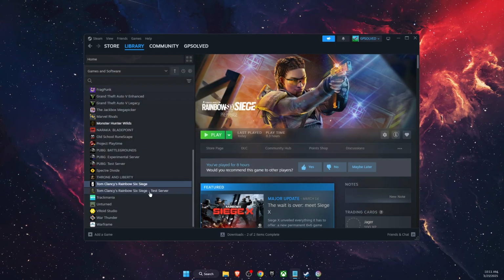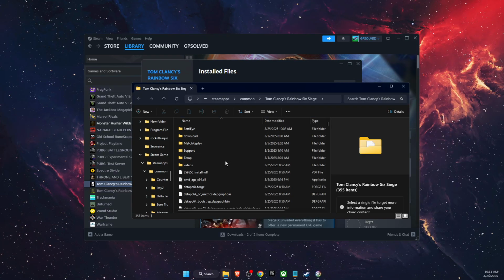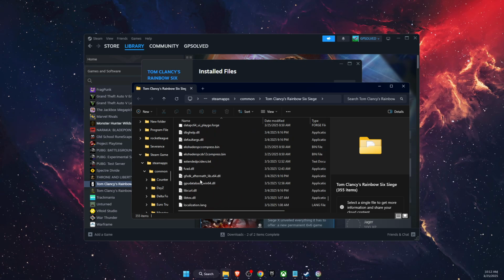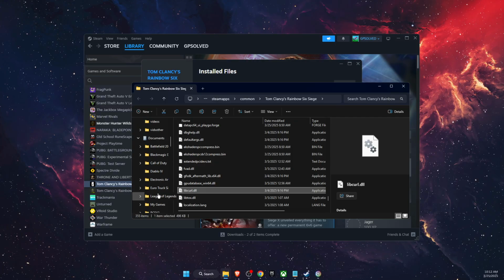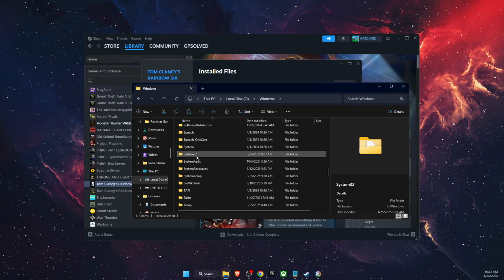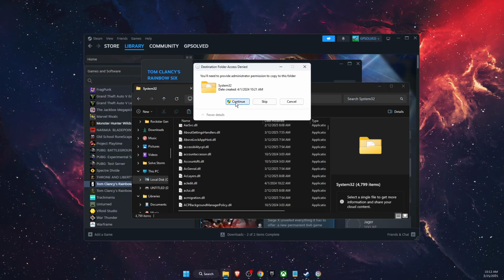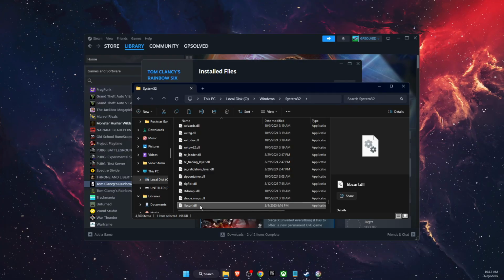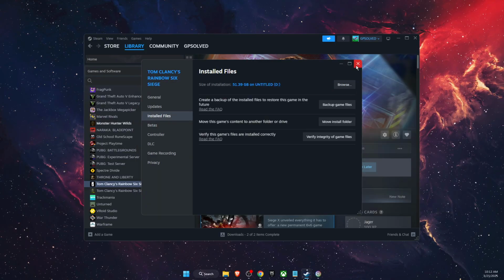How To Fix BattlEye Launcher Blocking dll On Rainbow Six Siege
In this video I show you How To Fix BattlEye Launcher Blocking dll On Rainbow Six Siege!